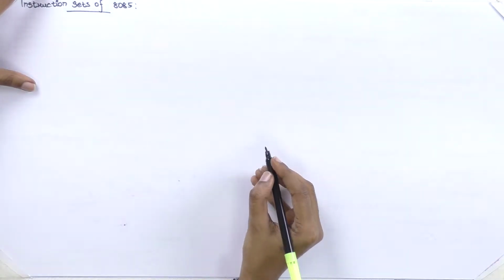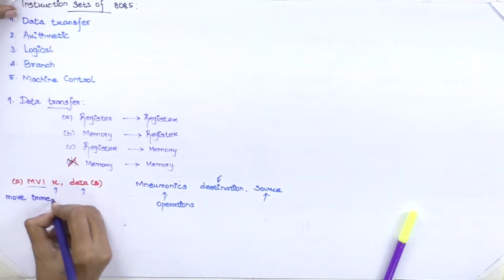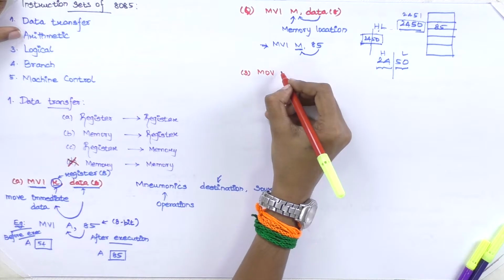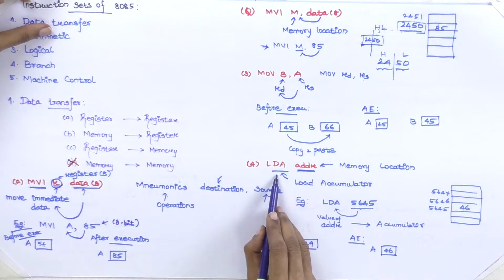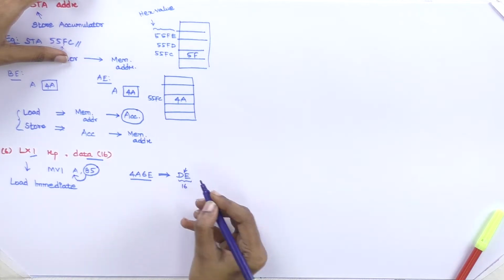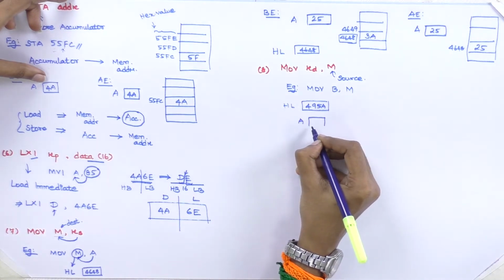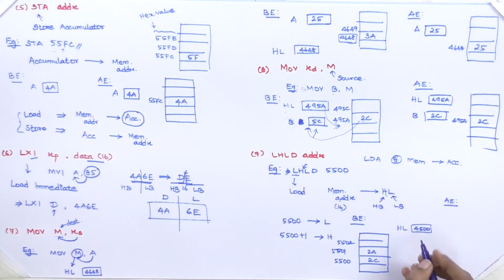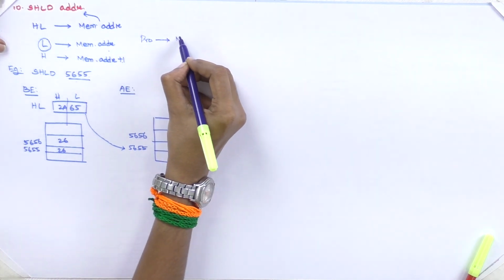BIT | 15EC404 | Micro Processor & Micro Controller Unit 01 Lec 04